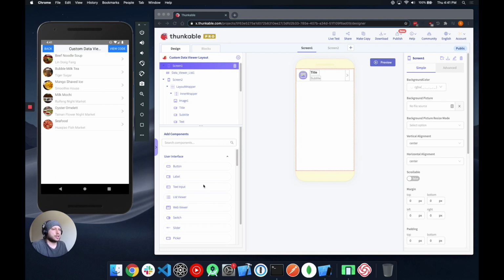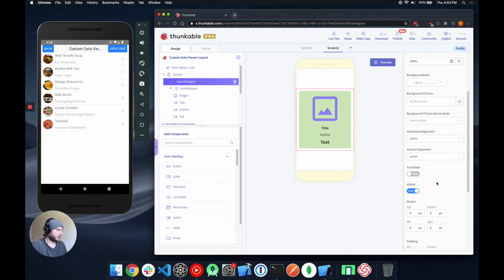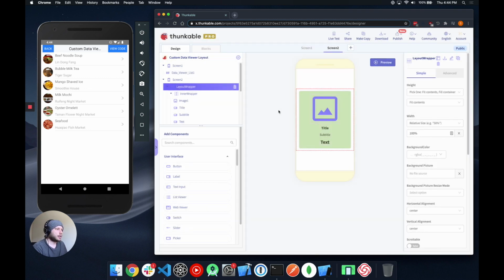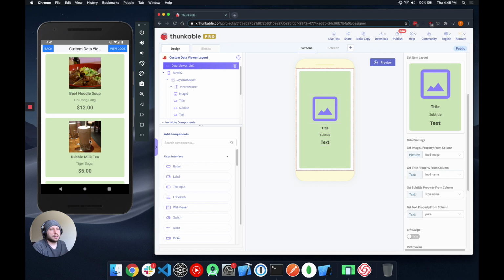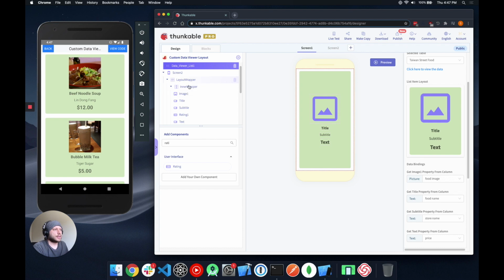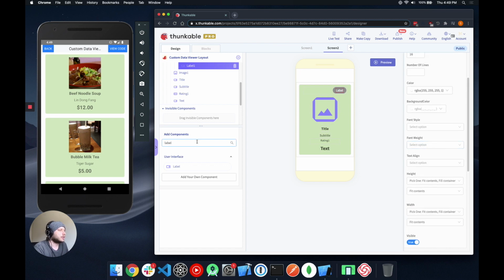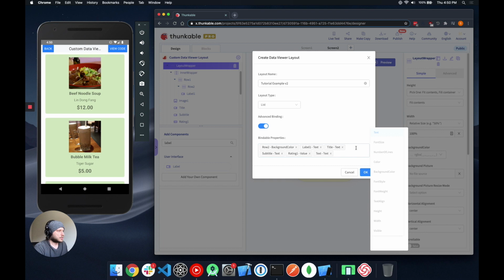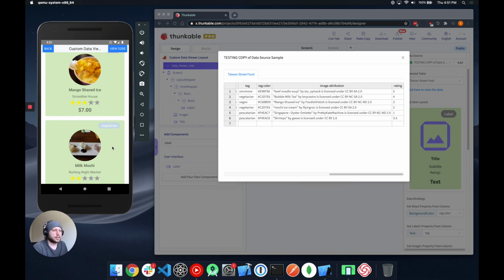Data Viewer Custom Layouts Tutorial [Snap to Place]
This tutorial will help you get started with creating your own layouts for the Data Viewer component on Thunkable.

0:00 Intro
1:41 Explaining the layout
2:52 Creating the custom layout
4:19 Default binding explanation
5:13 Creating another layout
8:14 Advanced binding explanation
10:52 Outro